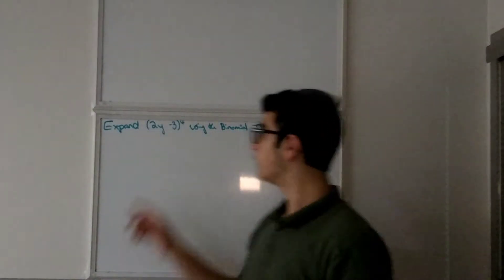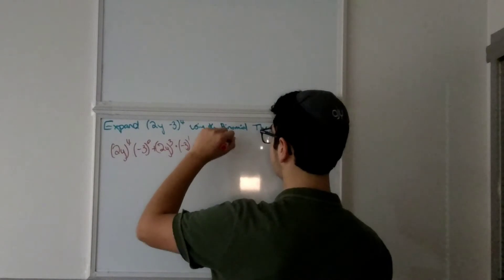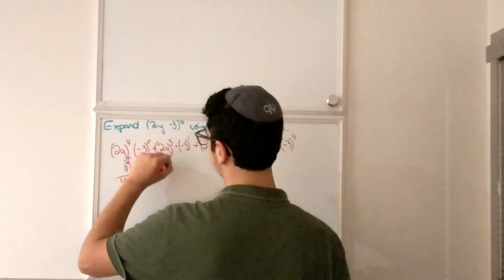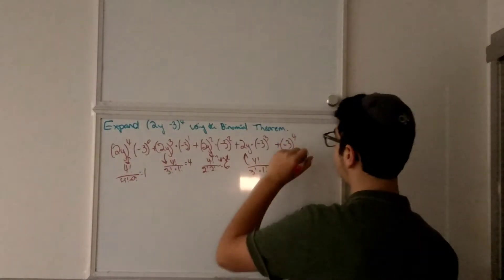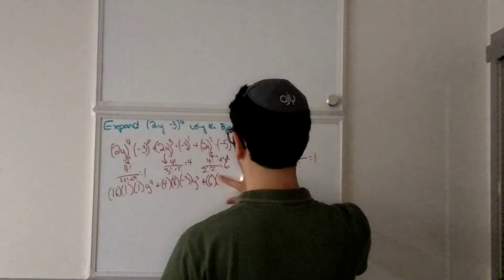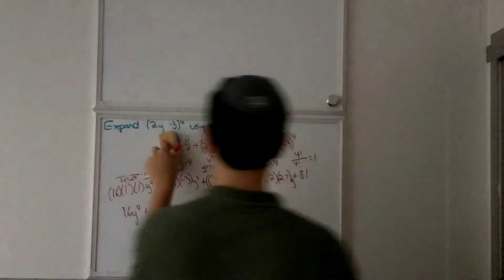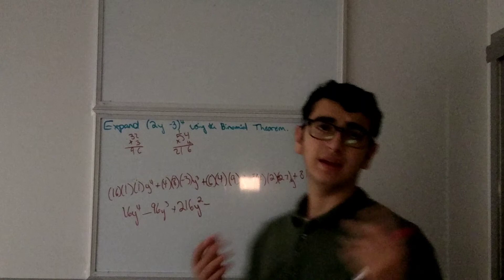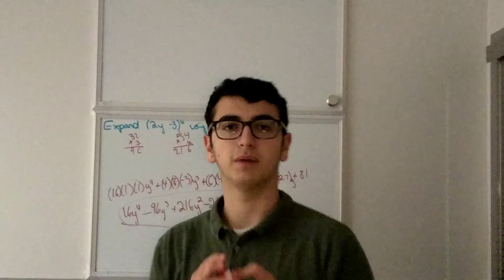Using the Binomial Theorem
And this video I expand an equation using the binomial theorem.